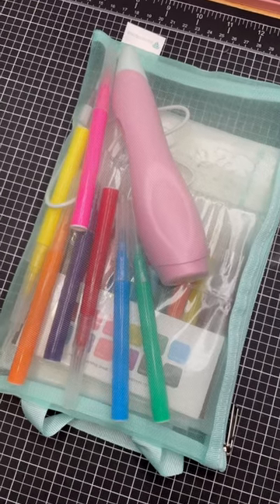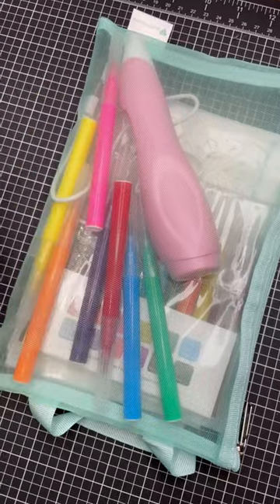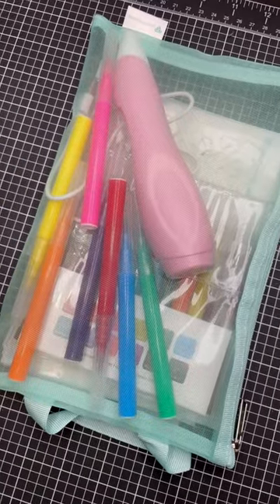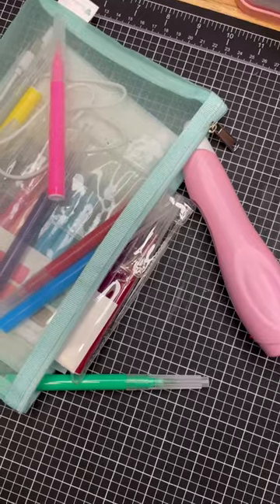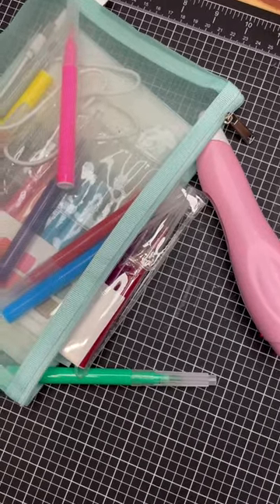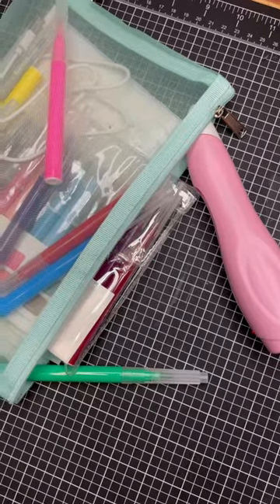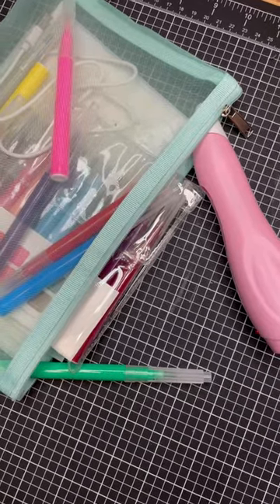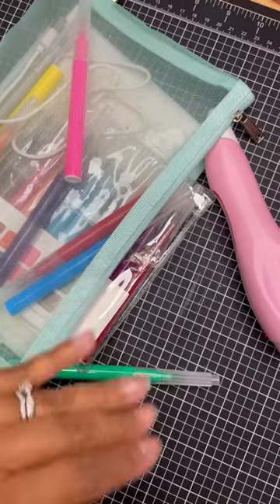Huge HSN Price Drop on Diamond Press Airbrush Kit! Get Your Price Match!